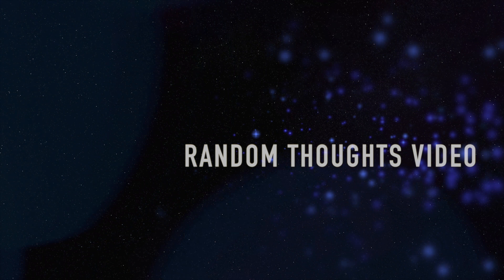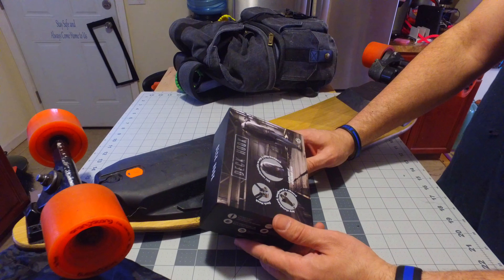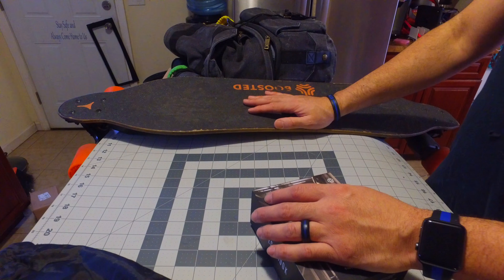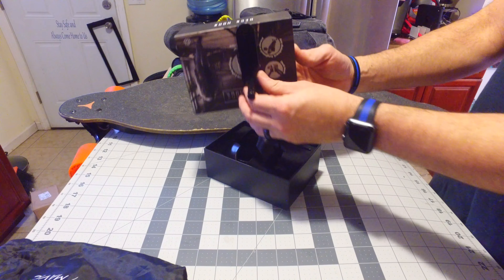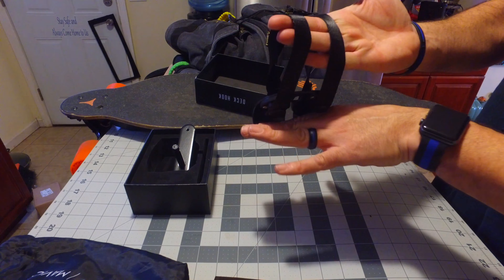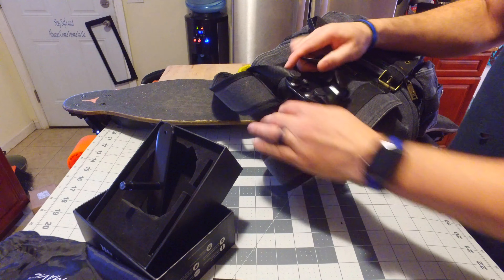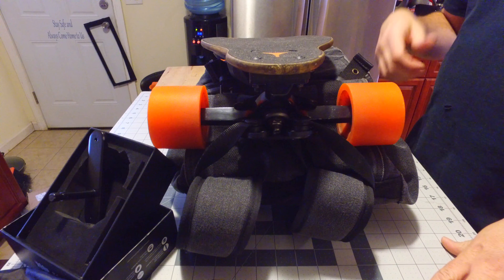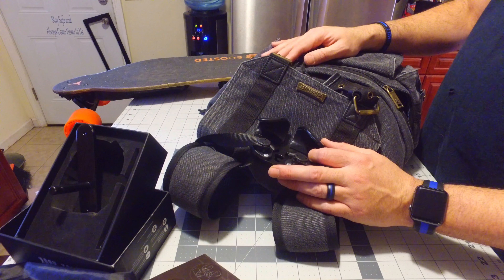Deck Hook 1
Deck Hook - Carry any Longboard or Skateboard on any Backpack. for pre-orders